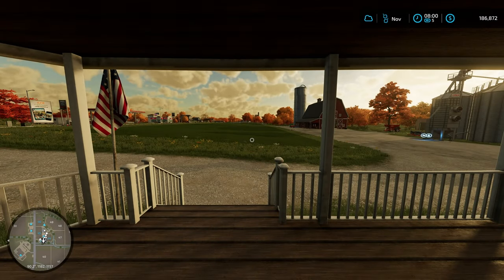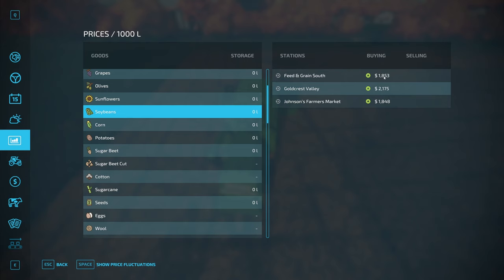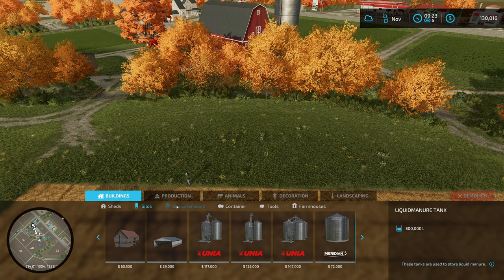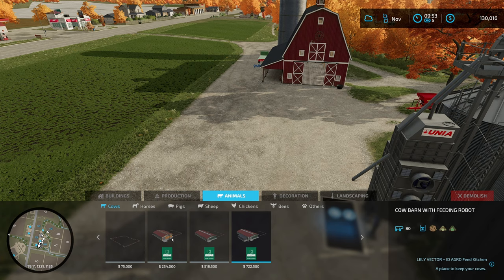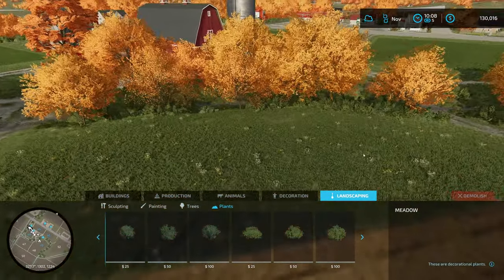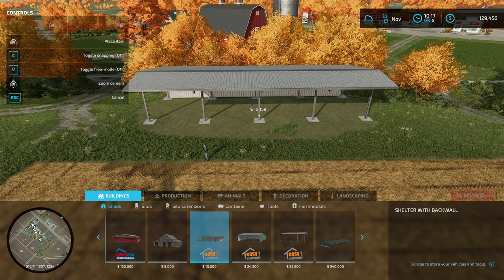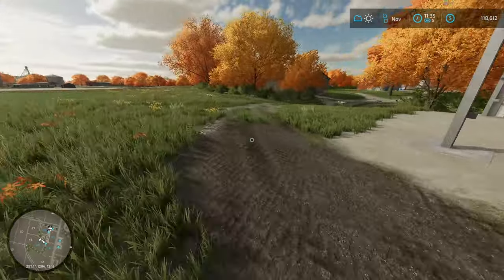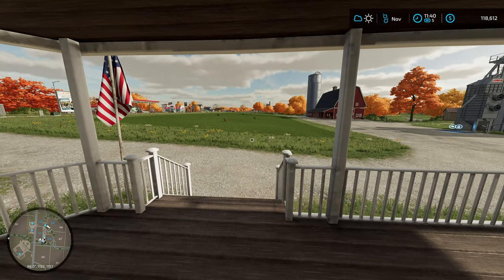Day 4 | Expanding and the Build Menu | A Beginner's Guide To Farming Simulator 22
Welcome back to my series outlining in detail how to play Farming Simulator 22. In this one I buy a new field and build a shed to store all of our equipment.

I am doing this series as a Let's Play style video while explaining in detail what I am doing and why. And trying to answer the age of question of "What do I do next?"

If you have any questions about the game or if you have a specific thing in game you would like me to include please comment down below and let me know.